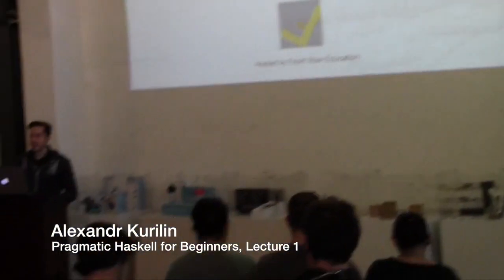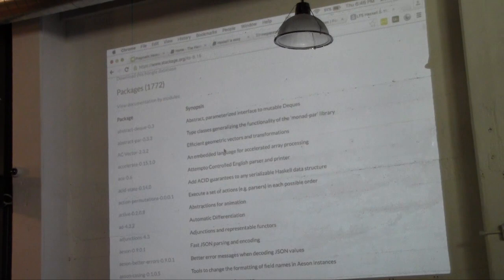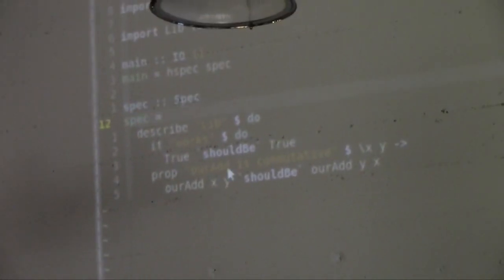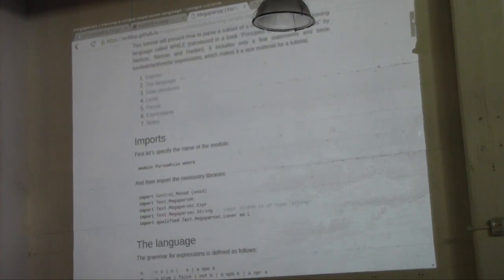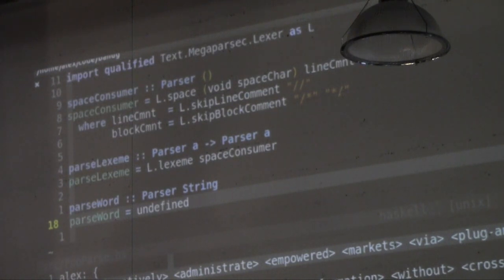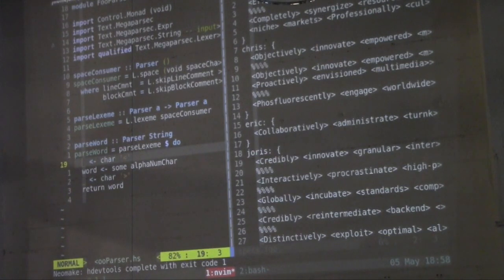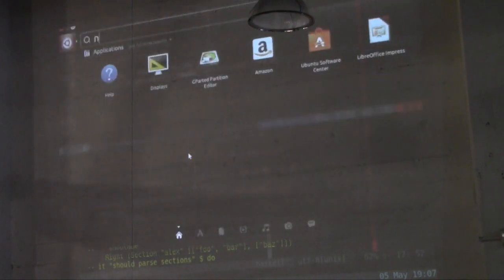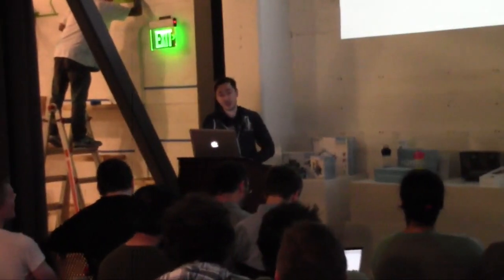Pragmatic Haskell for Beginners, Lecture 1